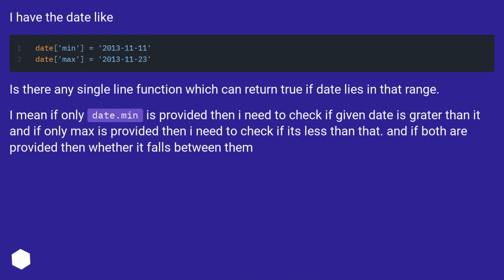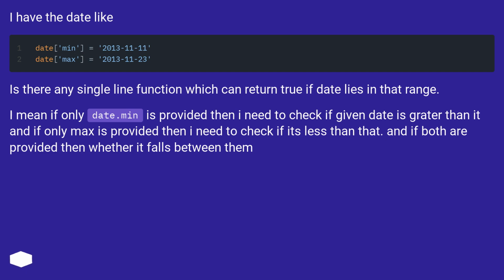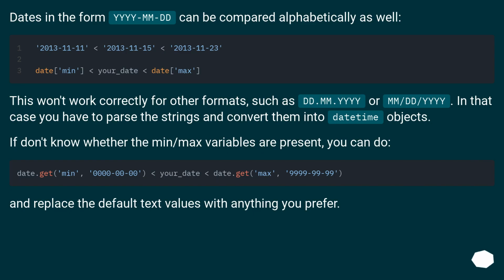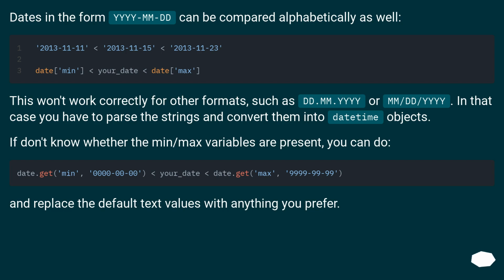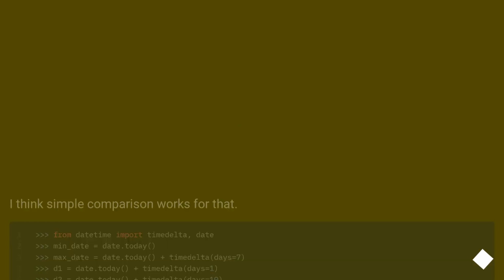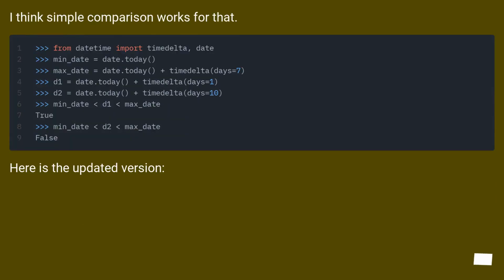How can i find if the date lies between two dates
Chapters
00:00 Question
00:39 Accepted answer (Score 8)
01:18 Answer 2 (Score 2)
01:50 Answer 3 (Score 1)
02:04 Thank you